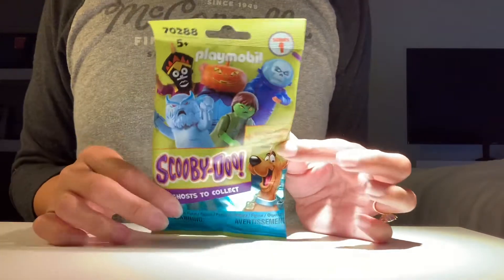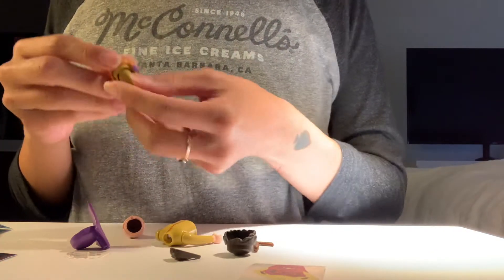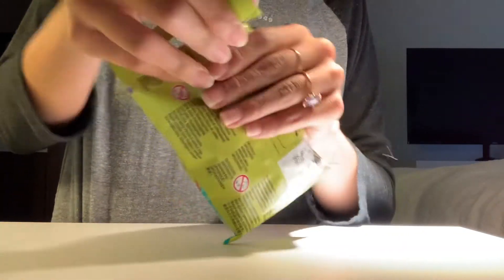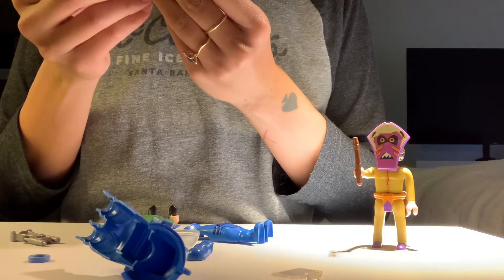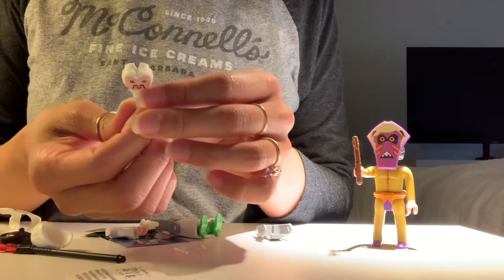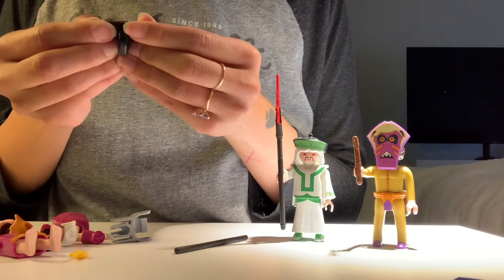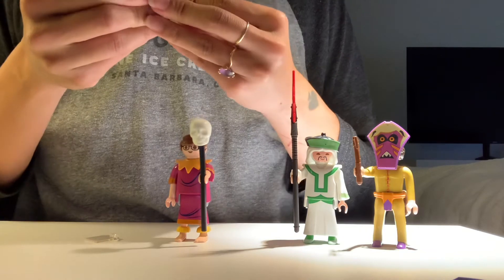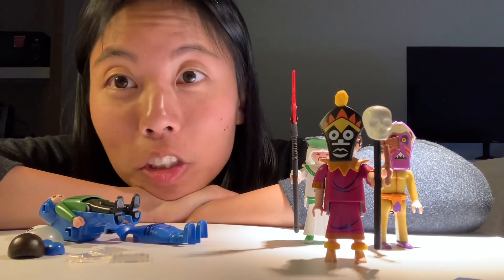Playmobil Scooby Doo Ghosts Series 1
Playmobil Scooby Doo Ghosts Series 1 - Witch Doctor, Indian Doctor, Space Kook, Zen Tuo

detailed pictures on my instagram: @judydotdotdot